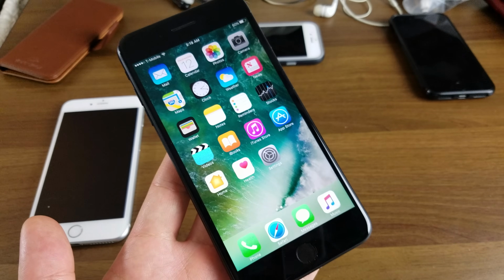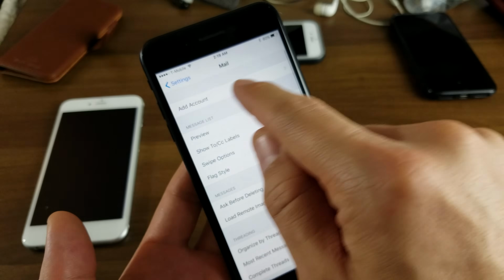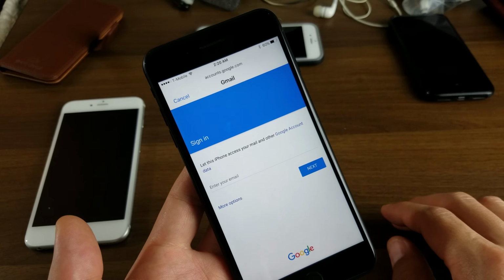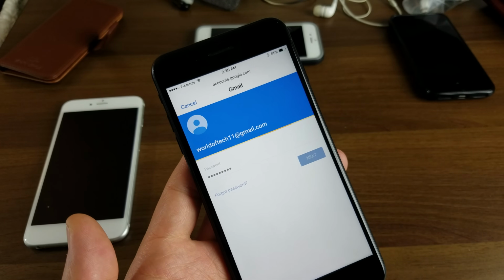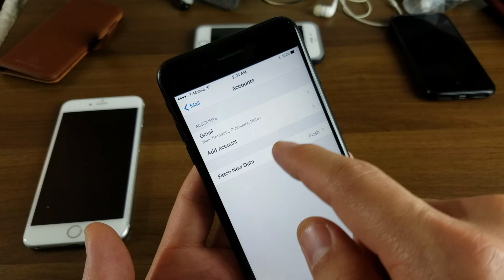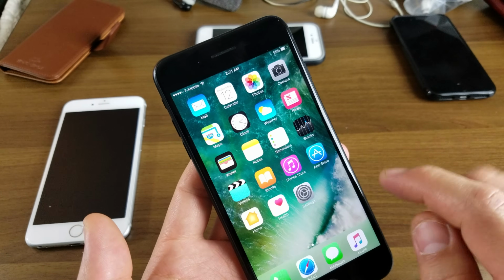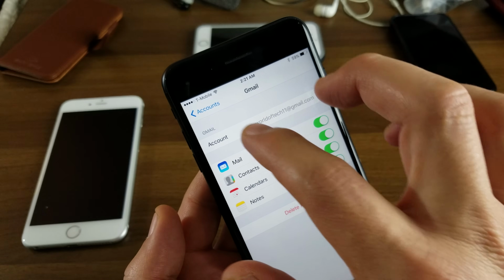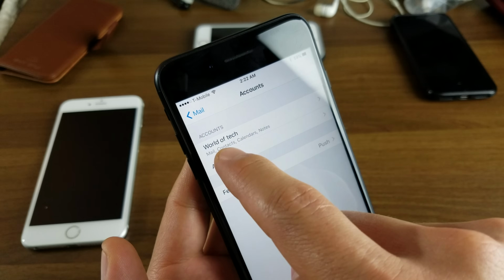iPhone 7 & 7 Plus: How to Add Emails (Gmail, Yahoo, AOL, OutLook etc)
I hope this video was useful to you. I appreciate any subs. Cheers!